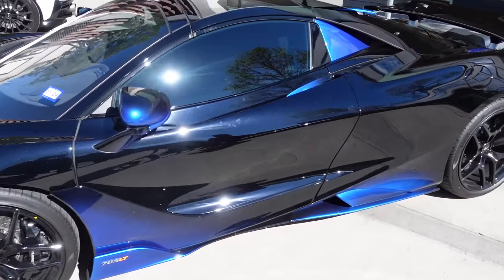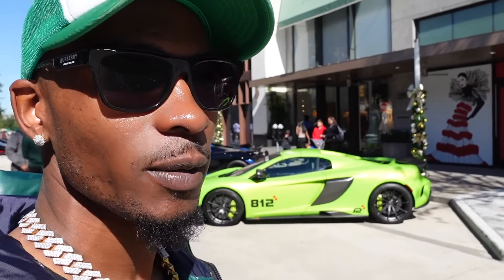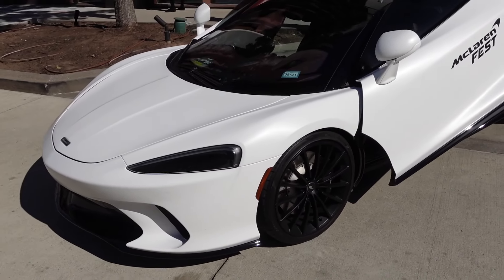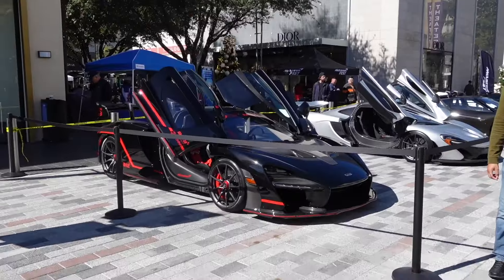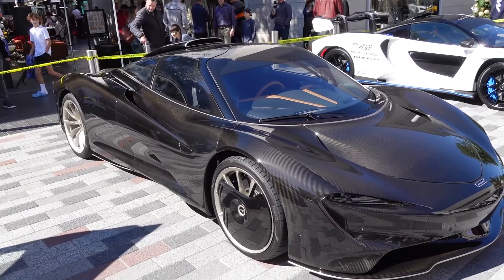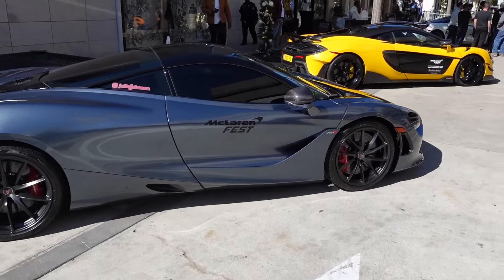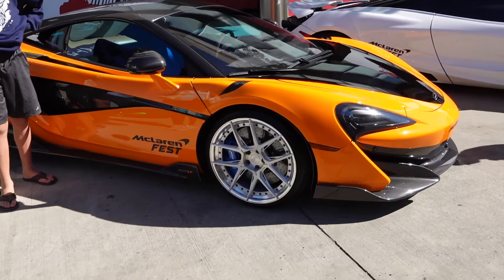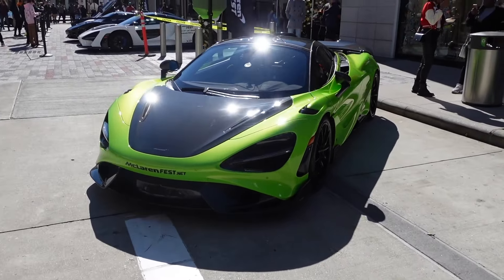MCLAREN OWNER PAID $100,000 TO MATCH HIS CVO HARLEY!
ENTER FOR A CHANCE TO WIN MY 2022 ROAD GLIDE CVO FOR $25